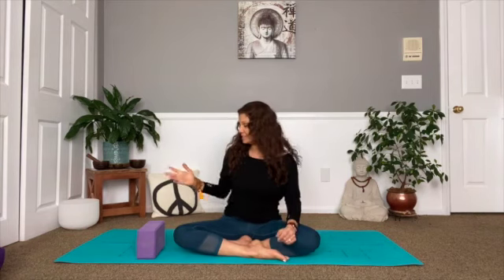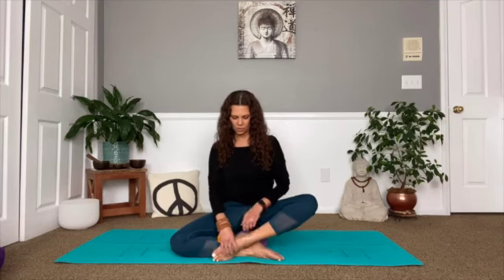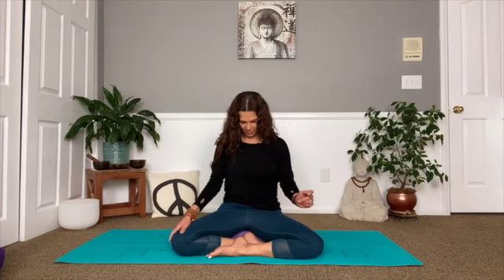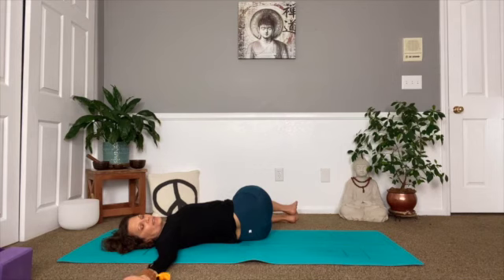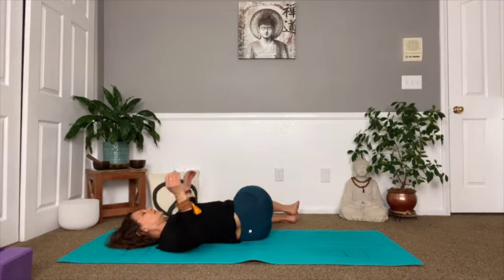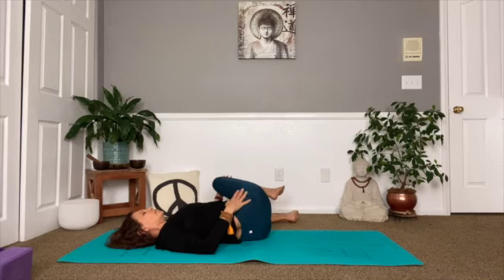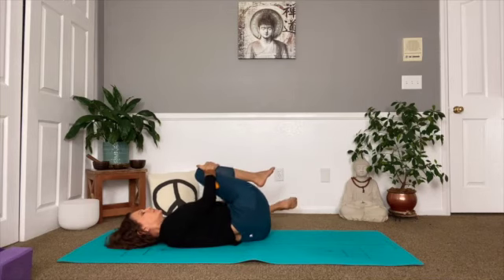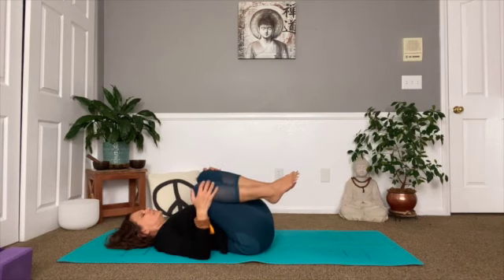35min. |Gentle Yoga| Tension and Stress Release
Sometimes we all need an outlet to decompress and release tension and stress. I hope this practice offers you that.
This short yet sweet  practice includes focused breathing, fascia release in the neck area and supine twist.

Props/optional: Yoga block or pillow

🙏🏼Namaste
Michelle